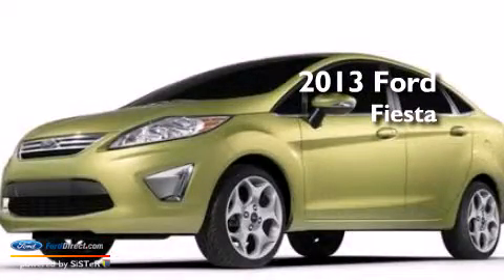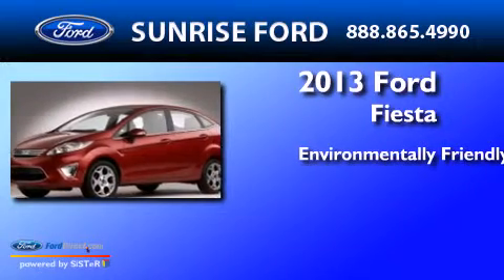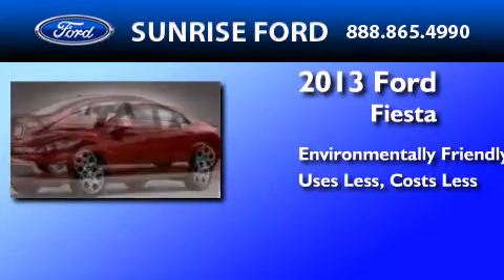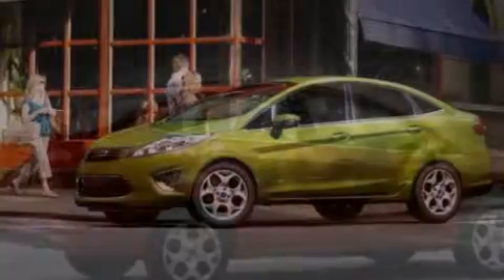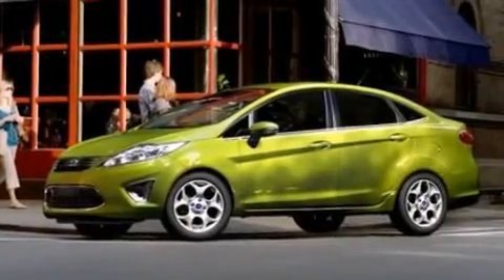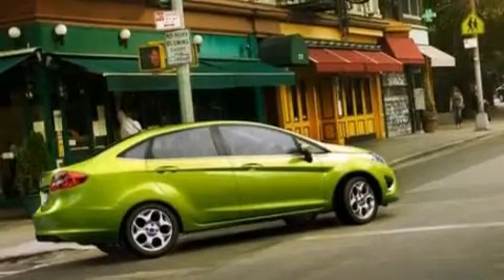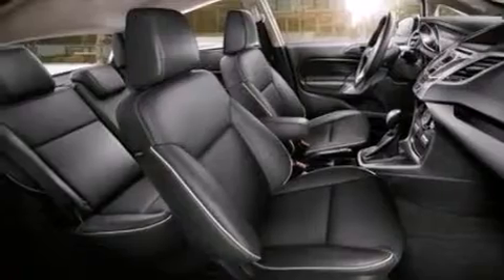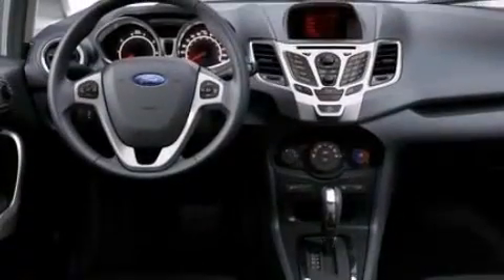2013 Ford Fiesta North Hollywood CA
We have been honored to serve the North Hollywood CA area , we promise that your experience at our dealership will exceed your expectations ! Year : 2013 Make : Ford Model : Fiesta Engine : 1.6L I4 16V MPFI DOHC Exterior : BLUE Stock : M33273 Sunrise Ford of North Hollywood Lankershim Blvd North Hollywood , CA 91601